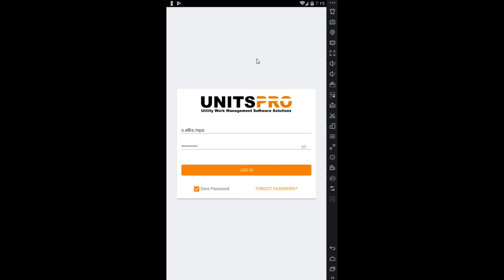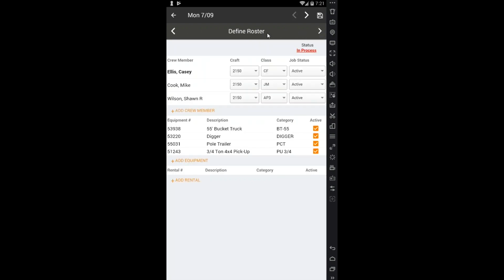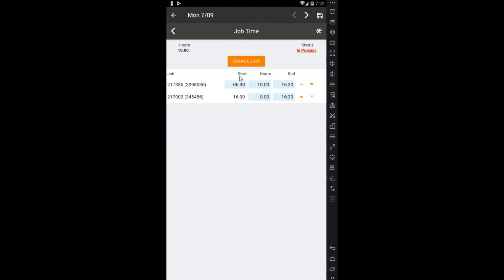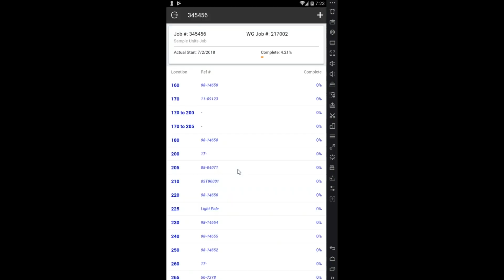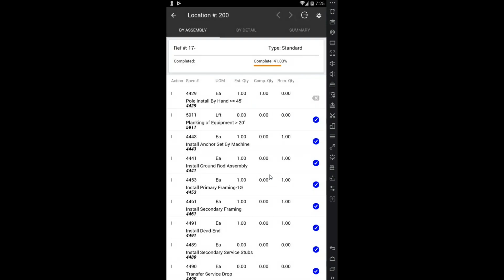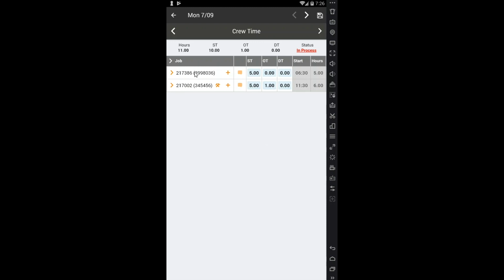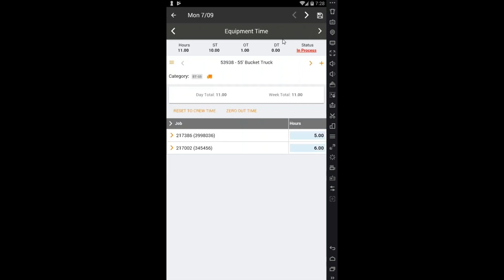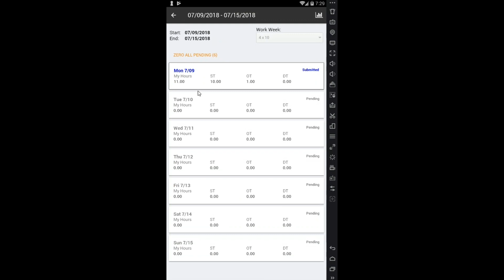UnitsPro - An Introduction to Android APP New Time Entry